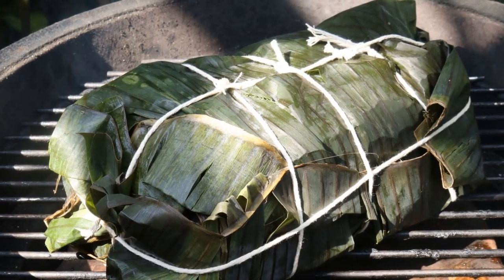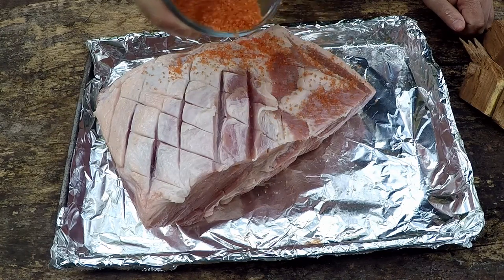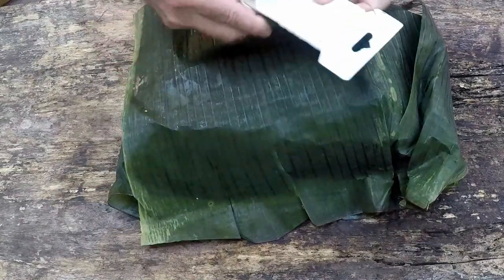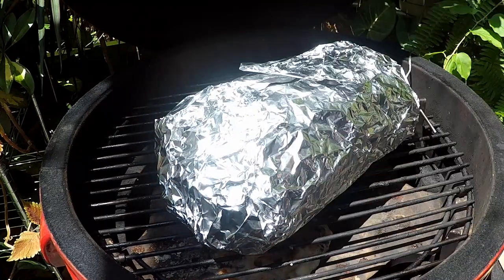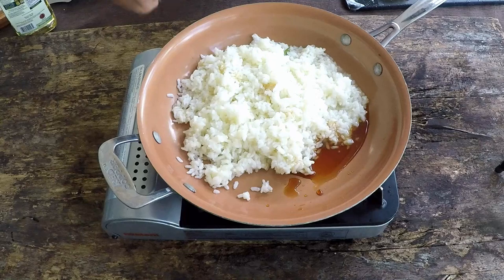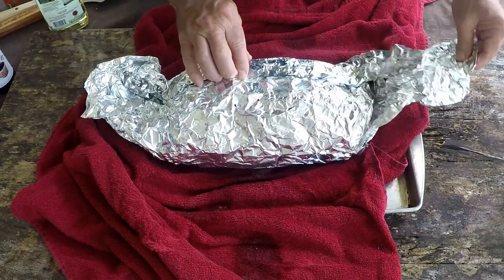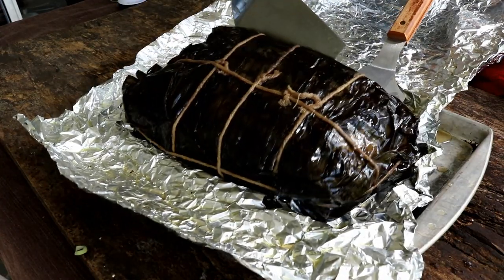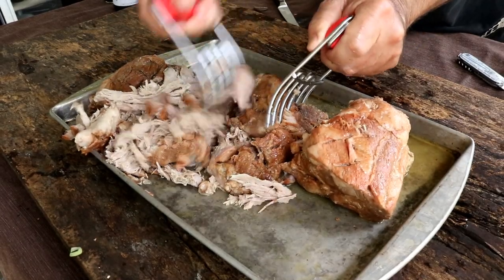How to Make Kalua Pork & Hawaiian Rice | Gourmet Guru Kamado Grill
In this video, I’ll show you How to make Kalua Pork and Hawaiian Rice. Kalua Pork is a traditional Hawaiian cooking technique where an entire pig is cooked in in an “underground oven” and the primary seasoning is Alaea sea salt. A hole is dug in the ground, a fire is started using Hawaiian mesquite wood and then the pig is covered in banana leaves and the covered. It is quite common to eat Kalua pork at a luau. We are not digging a pit, but will make this tasty dish using our Gourmet Guru Kamado grill as a smoker. You can eaily make this on the Big Green Egg or other smoker.

Ingredients Kalua Pork
• 6.5 lb pork butt
• 3.5 tablespoons Alaea sea salt
• 2-3 Banana leaves

Ingredients Hawaiian Rice
• 2 cups cooked rice
• 1.5 tablespoons chopped cilantro
• 1 1/4 cup diced pineapple
• 1.5 tablespoon Ponzu sauce
• ½ teaspoon minced garlic
• 1 chopped green onion
• 1/8 teaspoon red pepper flakes
• Juice from ½ lime
• ½ teaspoon soy sauce

Procedure Kalua Pork
1. Using a sharp knife, make slices in a cross-hatch pattern on the pork butt about ¼” deep.

2. Rub the sea salt over the pork butt including down in the slits that you cut.

3. Wrap the pork butt in banana leaves and secure with butcher’s twine.

4. Heat the smoker to 250 degrees F, add some mesquite wood and place the pork butt on the smoker.

5. Cook for 2 hours.

6. Remove the pork butt from the smoker and wrap tightly in aluminum foil.

7. Place the pork butt back on the smoker and cook until it reaches an internal temperature of 201 to 203 degrees F. This took 5 hours today.

8. To prepare the rice, mix all ingredients in a pan over medium heat. Simmer for 5 – 7 minutes to remove the moisture from the pineapple.

9. Remove the pork butt from the grill. You can let rest for 20 minutes and serve or wrap in a towel, place in a cooler and serve a few hours later.

We try to reply to all questions and suggestions within 24 hours.